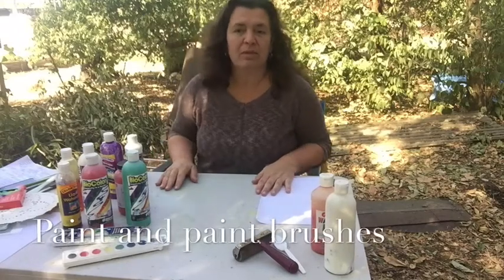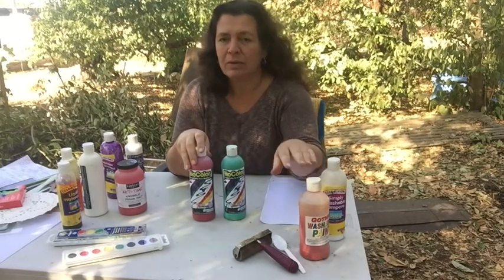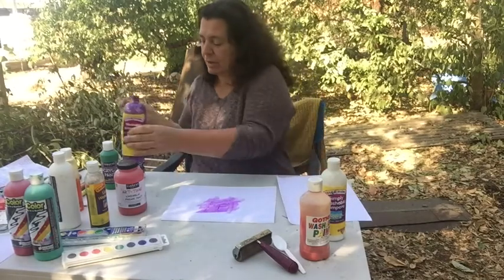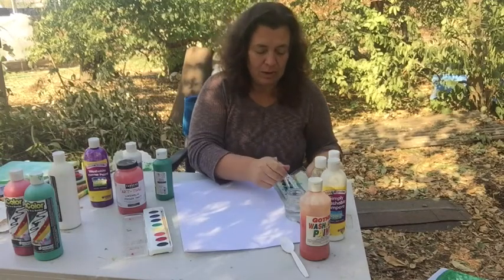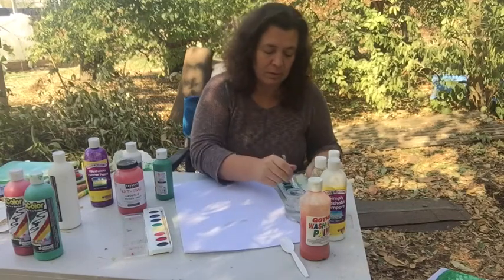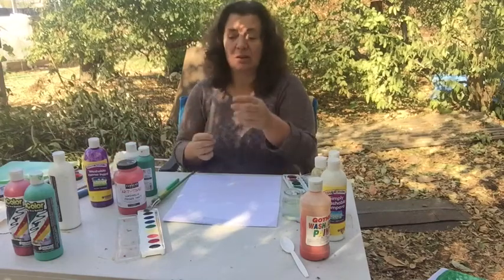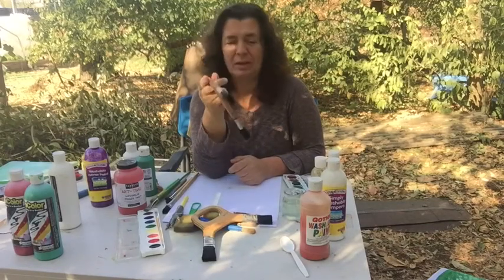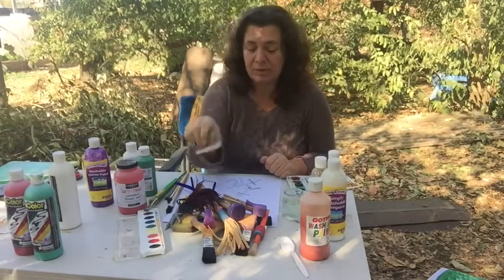Paint and brushes